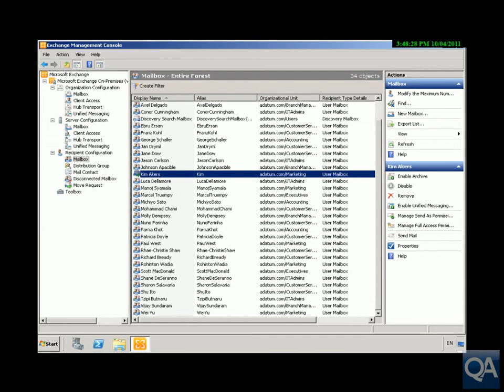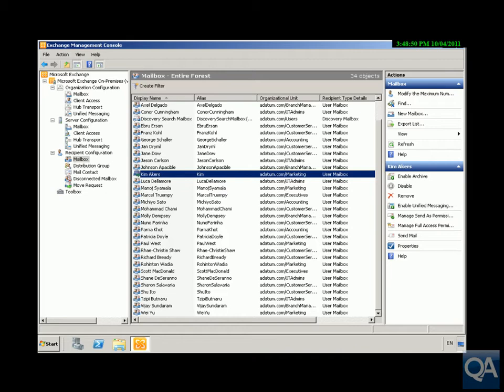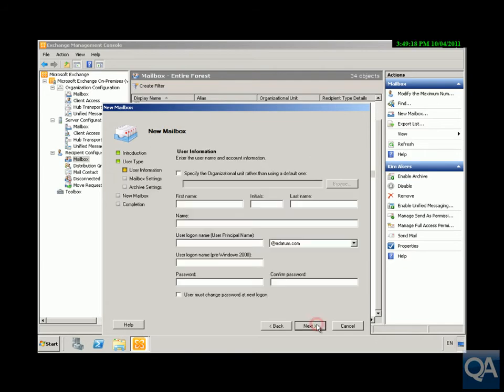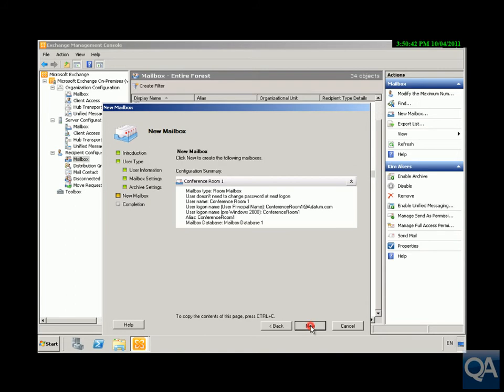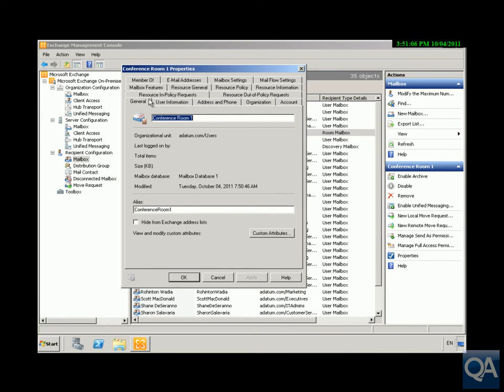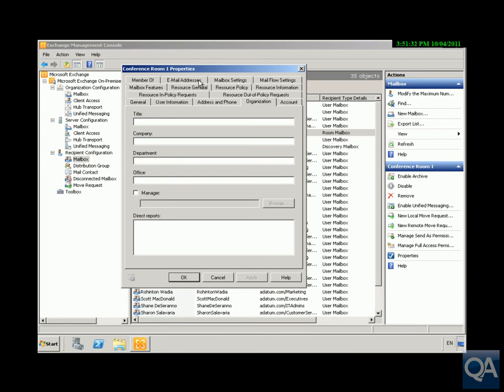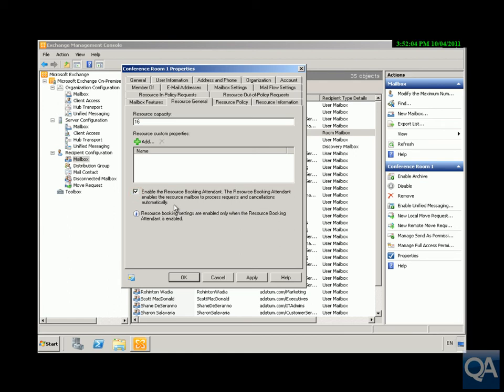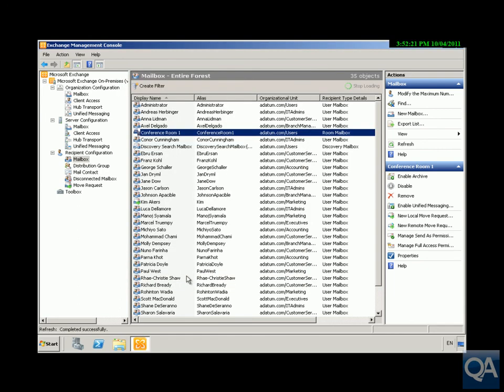Demo 13 Resource Mailboxes.avi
Demonstration: How to Manage Resource Mailboxes